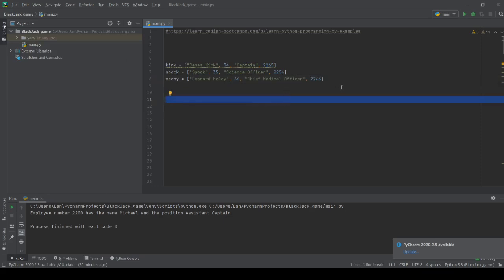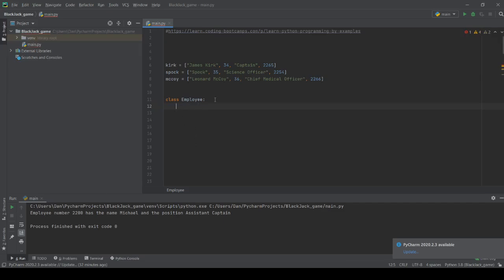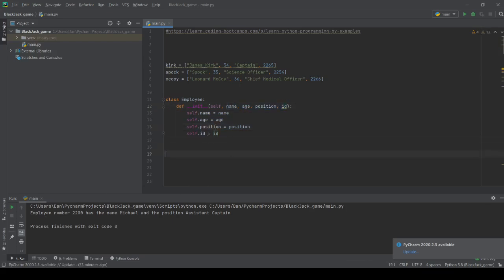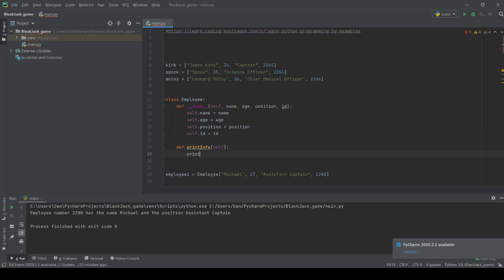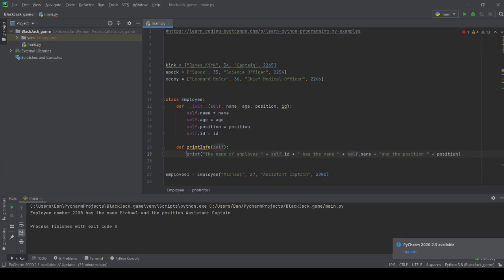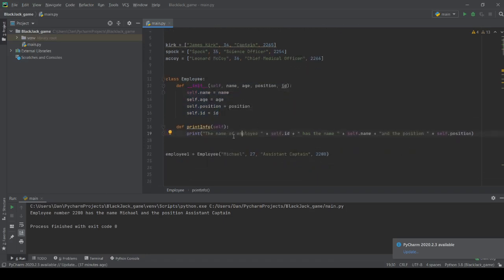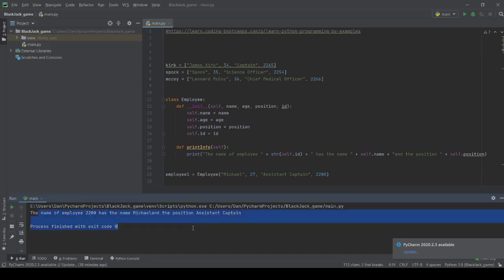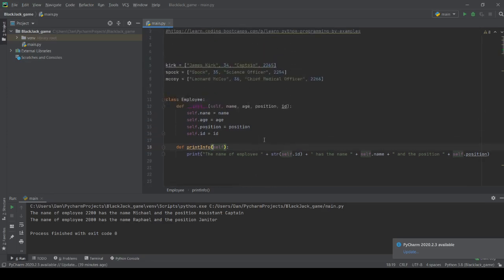Intro to Python OOP Course: Session 3- Define a Class in Python- Classes vs Instances